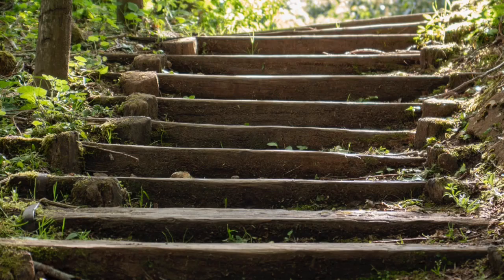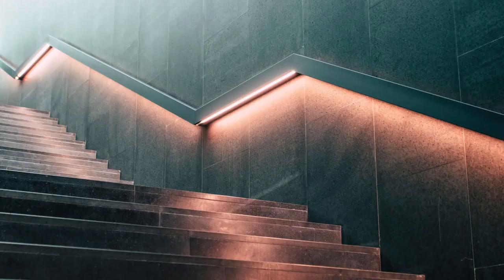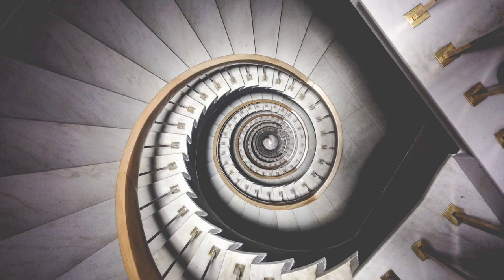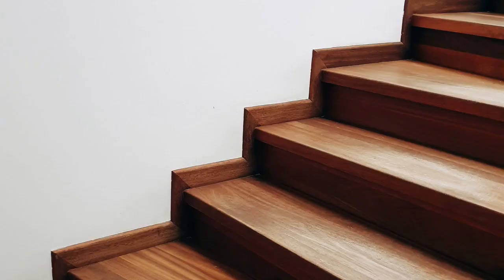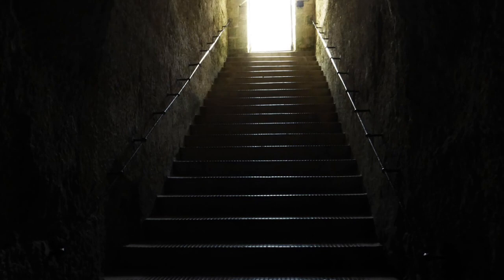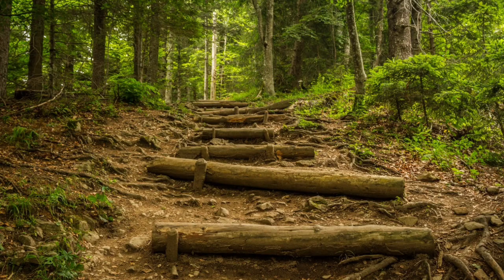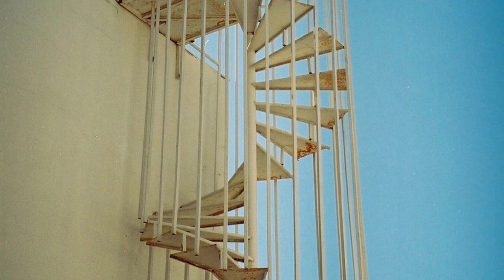My TwentyFourth Poem Stairs To The Light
I created this poem 3/5/22

Thanks to Yusuf Evli @yusufevli for making this photo available freely on Unsplash 🎁

Thanks to Guillaume QL @georges015 for making this photo available freely on Unsplash 🎁

Thanks to Robin Schreiner @robin_schreiner for making this photo available freely on Unsplash 🎁

Thanks to Alessia Cocconi @alessia_cocconi for making this photo available freely on Unsplash 🎁

Thanks to Scott Webb @scottwebb for making this photo available freely on Unsplash 🎁

Thanks to Ludde Lorentz @luddelorentz for making this photo available freely on Unsplash 🎁

Thanks to Alex Shu @nasoril for making this photo available freely on Unsplash 🎁

Thanks to Paul Matheson @paulmatheson for making this photo available freely on Unsplash 🎁

Thanks to Will Wilson @wildcatwill9 for making this photo available freely on Unsplash 🎁

Thanks to David Klein @diklein for making this photo available freely on Unsplash 🎁

Thanks to Jean-Philippe Delberghe @jipy32 for making this photo available freely on Unsplash 🎁

Thanks to Lawrence Aritao @lawaritao for making this photo available freely on Unsplash 🎁

Thanks to Anika Mikkelson @anikamikkelson for making this photo available freely on Unsplash 🎁

Thanks to Jamie Waynick @jamiewaynick for making this photo available freely on Unsplash 🎁

Thanks to Nadine Marfurt @nadine3 for making this photo available freely on Unsplash 🎁

Thanks to Emmanuel Kontokalos @grekoraw for making this photo available freely on Unsplash 🎁

Thanks to Bruno Figueiredo @bfigas for making this photo available freely on Unsplash 🎁

Thanks to Francesco Ungaro @francesco_ungaro for making this photo available freely on Unsplash 🎁

Thanks to Belinda Fewings @bel2000a for making this photo available freely on Unsplash 🎁

Thanks to John Thomas @capturelight for making this photo available freely on Unsplash 🎁

Thanks to Ihor Malytskyi @ihor_malytskyi for making this photo available freely on Unsplash 🎁

Thanks to Anton Rosso @cutcolour for making this photo available freely on Unsplash 🎁